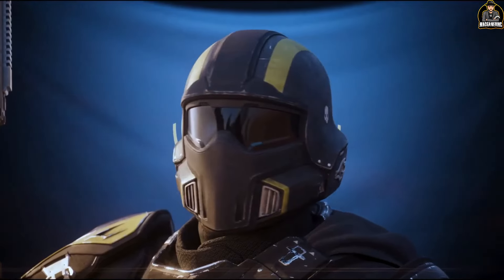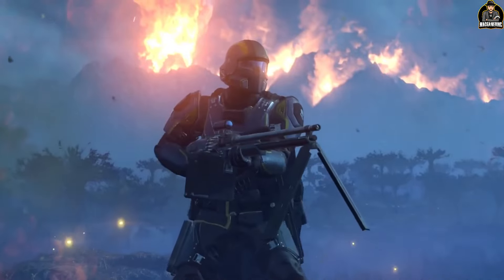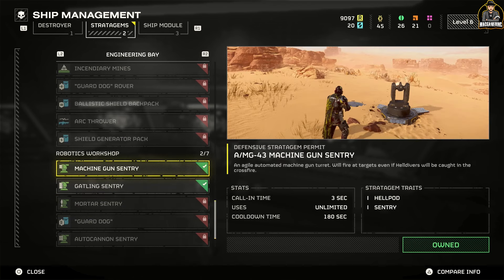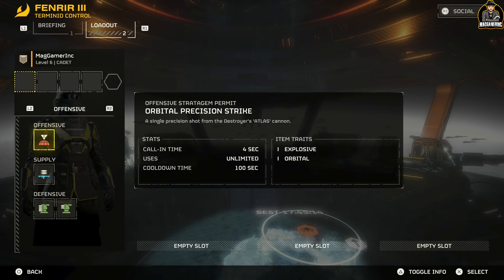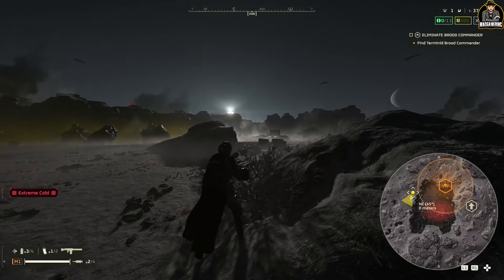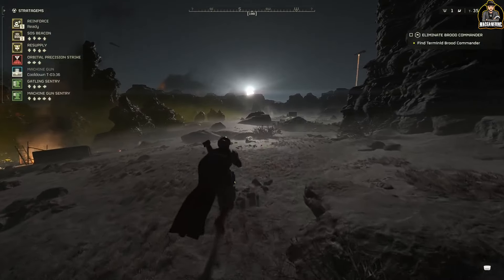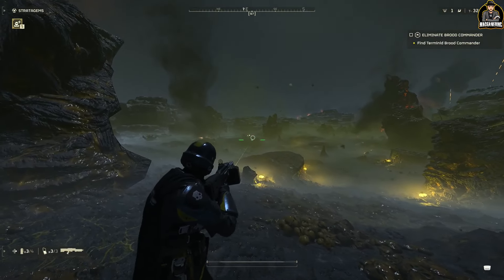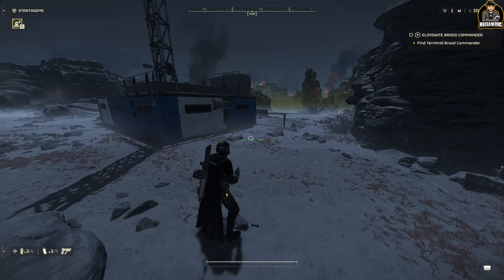Best How to GUIDE for Beginners TIPS HellDivers 2 Master Class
Helldivers 2 is a fun shooter and has so much to breakdown this video will help anyone playing it with some beginner and advance tips, Share anything you find below to help the community.

Live streams here
Twitch.tv/MagGamerInc

MagGamer.com bringing you Gaming at its finest.

Official site
MagGamer.com

HellDivers 2 Master Class - Best How to GUIDE for Beginners and advance tips Become a true HellDiver

0:00 Helldivers 2 intro to guide
00:36 Co-op tips
01:25 Settings changes helps (future vid? hit the like)
04:07 Stratagems quick tips (Future vid? Hit the like)
05:24 Selecting missions and map objective locations
07:19 Drop Stratagems on enemies for huge damage
08:24 Ping system is a must have tool to use
09:06 Use map in action and to ping
09:56 Weapon secrets Attachments and more
11:15 Hidden medals, loot and more
12:18 When you start off drop your main items
13:17 Help teammates secrets buff everyone
14:10 Clear nest to stop enemies from coming
15:08 Shoot down enemy ships
15:34 How to take down armored enemies
16:10 Using movement tips to survive
17:17 outro Subscribe, like and comment